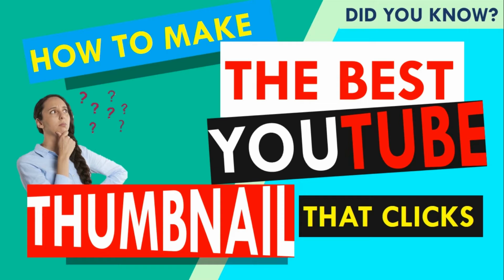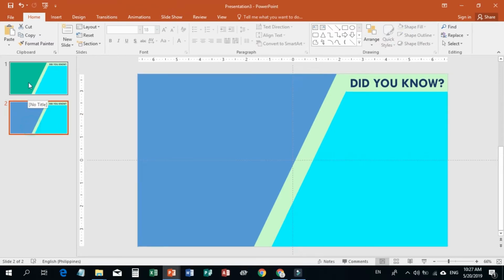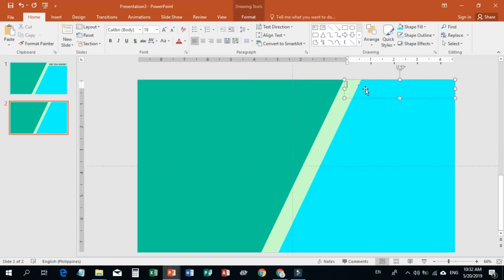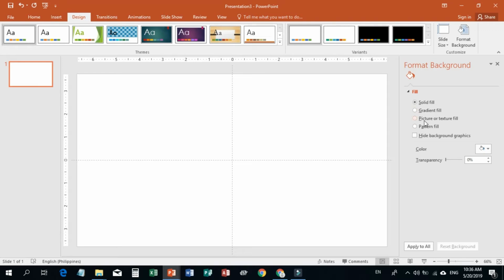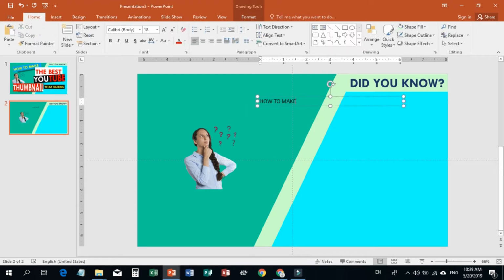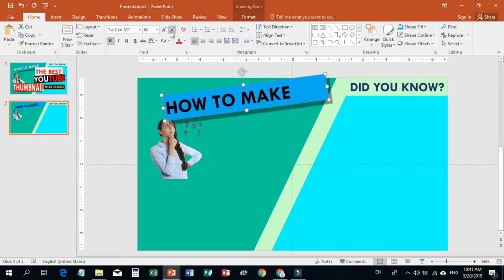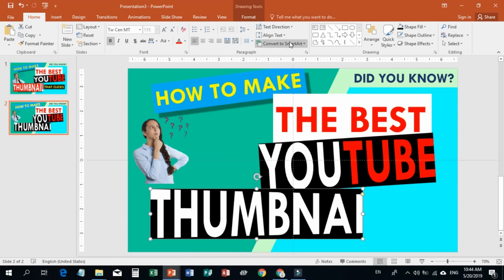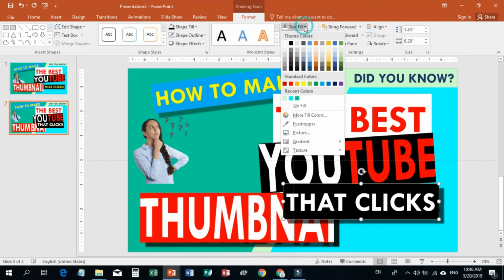HOW TO MAKE THE BEST YOUTUBE THUMBNAIL THAT CLICKS IN 2019 | DidYouKnowPinoy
If you are looking for a video that helps you make the best Youtube thumbnail that clicks, you have come to the right place.

In this video, I am going to teach you how to make simple yet clickable Youtube thumbnail with using special software. Yes, I don't use any special graphics software to make my thumbnail for this video. If you want to know how I made it, make sure you watch the video till the end.

Things you will learn from this video are:

How to make the best thumbnail for a youtube video that gives you views using the only powerpoint; how to make a transparent background for photo or how to remove background in Microsoft Powerpoint 2016; how to add readable and attractive text in your thumbnail; and how to save powerpoint slide to jpeg or png for Youtube thumbnail.

Nowadays, there is a lot of software that is heavy for your system but using only what is already in your system can save a lot of memory and space in your computer. Why install for other software when you can use you have already without any additional cost?

Did you know? Hey, welcome to "Did you know Pinoy" Youtube channel. We upload informative videos about the interesting fact from around the world in both English and Filipino language.

We also upload videos of tricks, ideas, tips, hacks, DIY and other helpful things you may need every day.

Aside from the abovementioned services, we also have videos about Bitcoin Trading and information about Coins.ph.

Our mission to help you ease your daily troubleshooting at home or at the office.

We also offer FREE lessons for English improvement and Math tutoring here on YouTube so if you feel the need for a FREE Math and English lessons, you have come to the right place. We upload both English and Tagalog tutorial videos regularly starting in May of 2019.